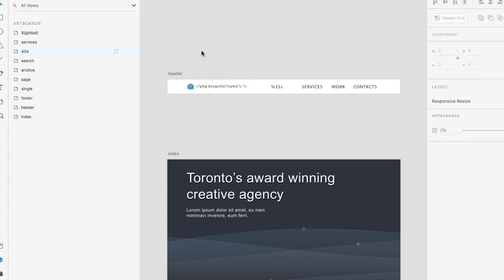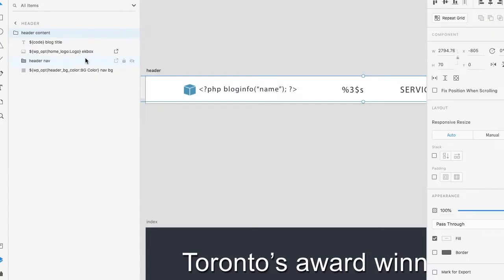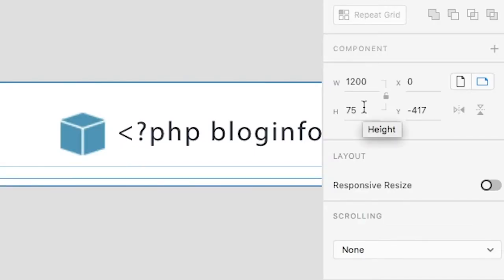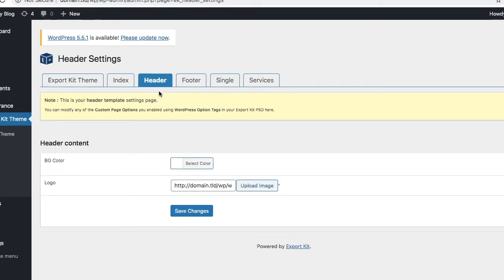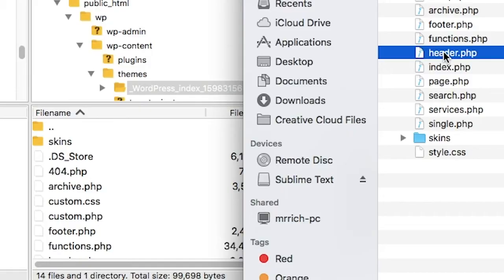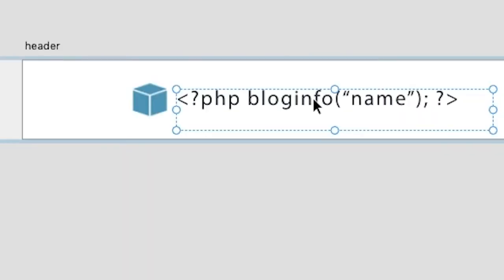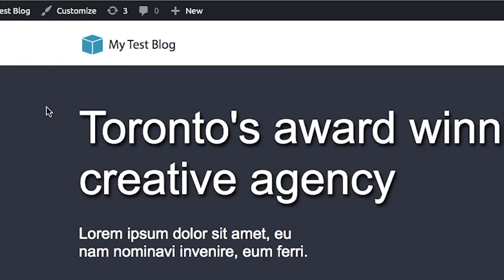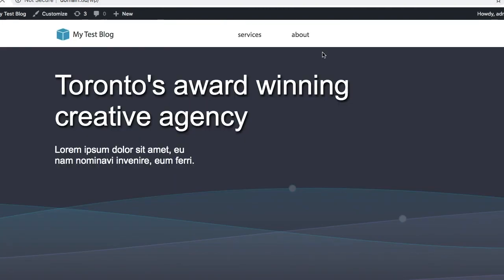WordPress Header Design and Export with Adobe XD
A typical WordPress header design will likely have a few navigation elements, a logo and possibly title/description. The header is used by WordPress to create the initial HTML doctype, meta and body tag.